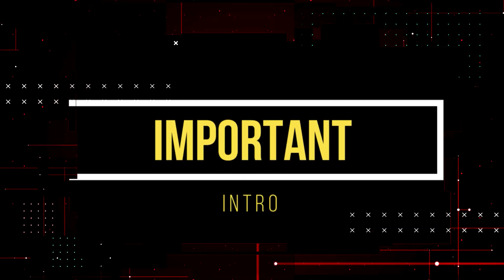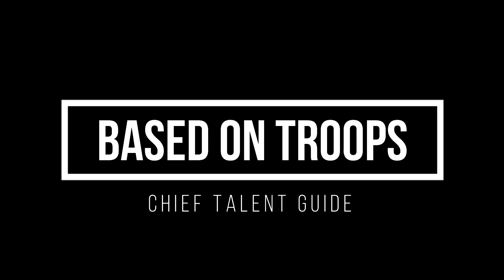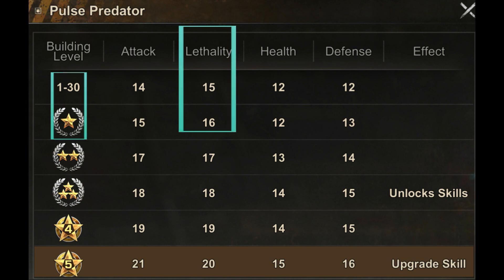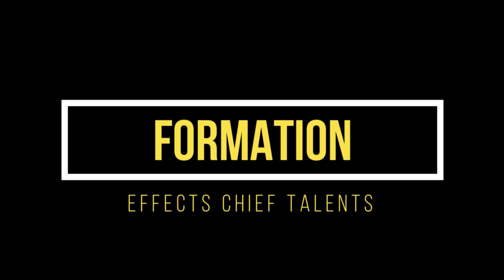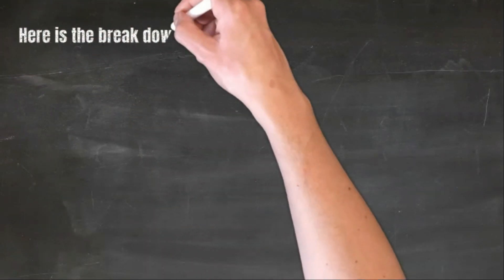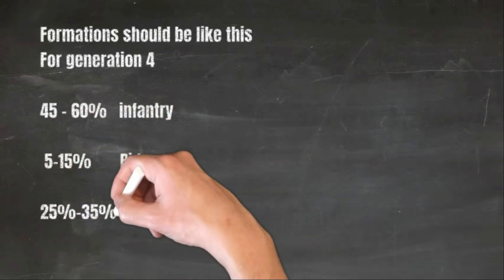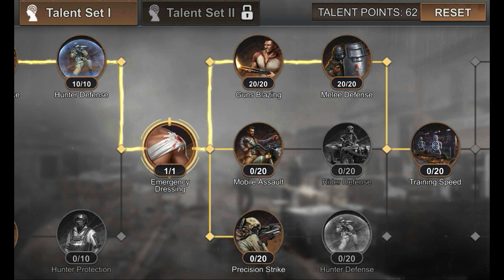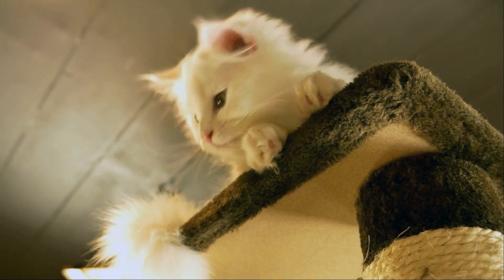State of survival: Chief Talents why this is the best Generation 4 Talents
( for your own benefits do not skip to Generation 4 talents until you see all of those)
00:00 important intro
00:35 Plasma skills
01:13 Factors when picking chief talents
01:29  Chief talents based on Troops type
03:19  Chief Talents based on Hero skills
04:40  Chief Talents based on Formations
05:54  Creating the ideal Formation for  generation 4
07:28  Generation 4 Talents
09:38  one more advice

you think Kitty Deserve Coffee?

Support catzilla team by downloading state of survival from this link ( it matters a lot!)